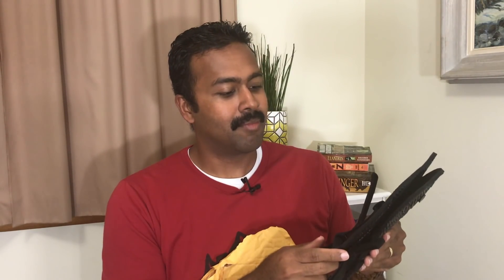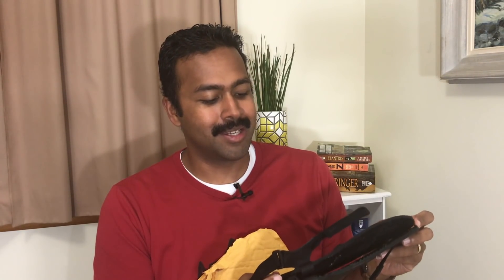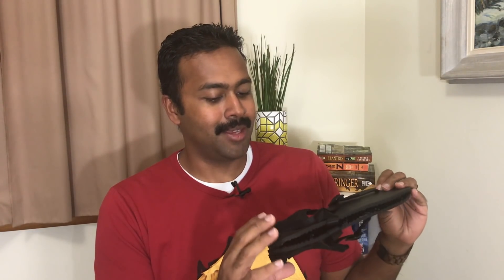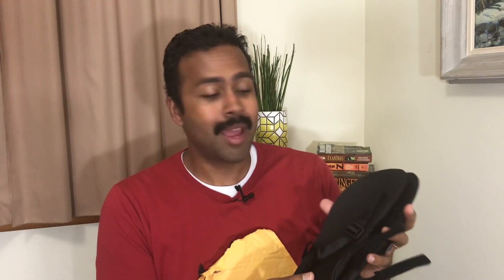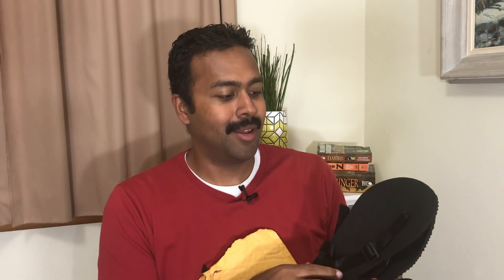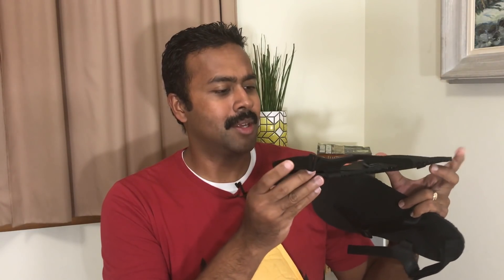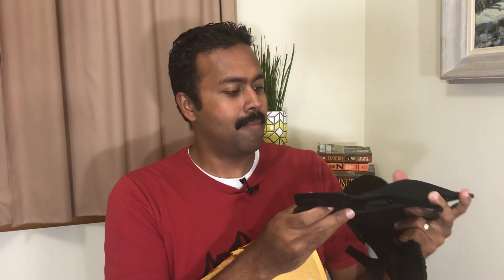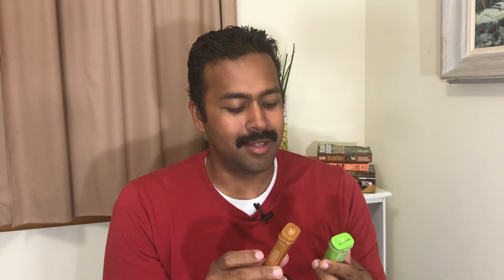The ULTIMATE backpacking gear mail call (II)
The return of the backpacking gear mail call! We have a few great pieces of gear to open up and don't be surprised if these make it in a future video or review!

Gear mentioned:
ECEEN solar charger
Simply Shredz
Viter energy

3 Ways to see more content like this video!

3. Buy a T-shirt!
Trowel diversity (white lettering)
Black standard logo
Go see something awesome!

To drop me a note to say hi, request a UV laminated weatherproof channel sticker (include $1 and self-addressed, stamped envelope) or send gear samples (DOES NOT guarantee appearance in a video):

Tim Watson Outdoors
122 W Wyandot Ave
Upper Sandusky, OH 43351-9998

I want to thank anyone who makes it this far for supporting this channel. Thank you for helping me to pay for permits, backpacking gear, gas or flights to the trailhead and the general cost of video creating. It is appreciated more than you know.

My audience's trust is one of the things I value the most in my channel. I don't recommend products I don't fully believe in and I don't work with sponsors I don't trust. I always reserve the right in all my content to say whatever I think or feel about products, sponsors, brands, companies, entities or manufacturers.